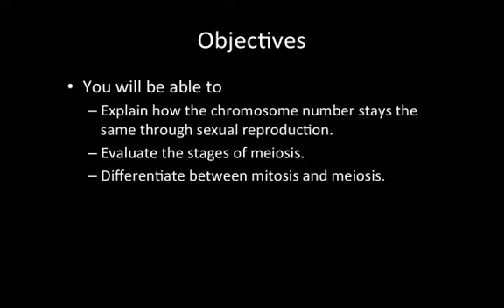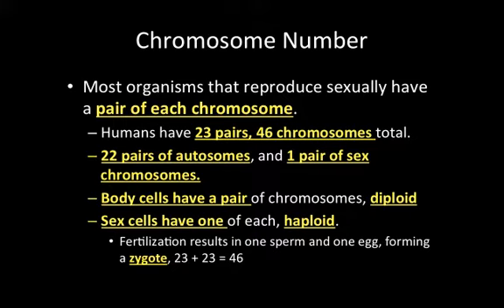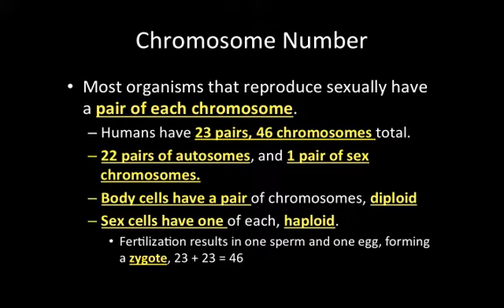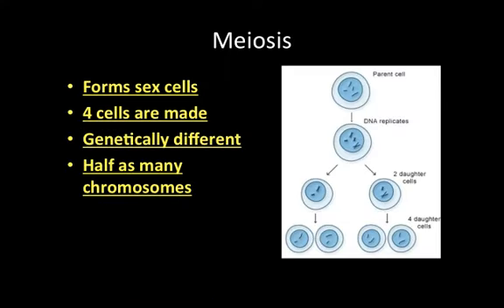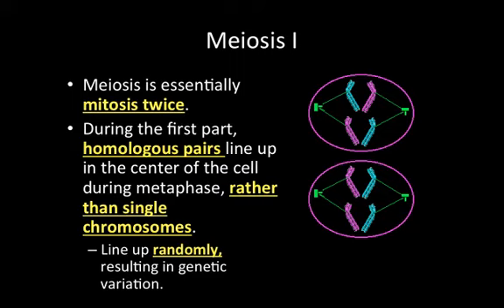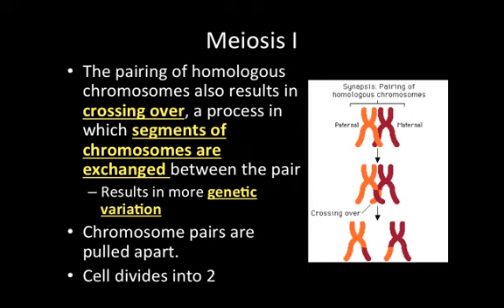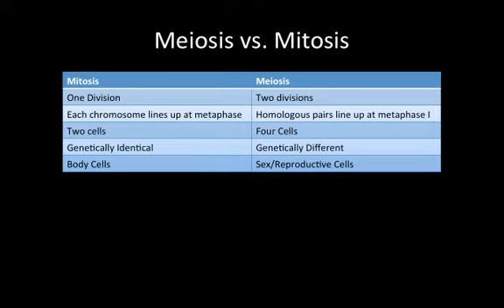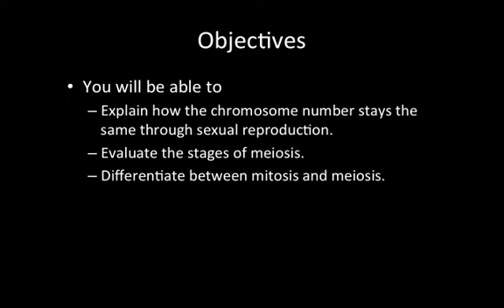Video Lecture: 8-2 Meiosis